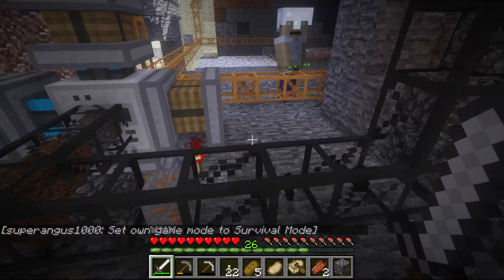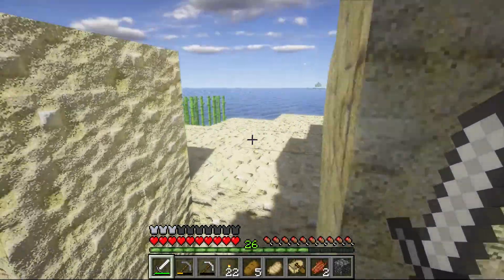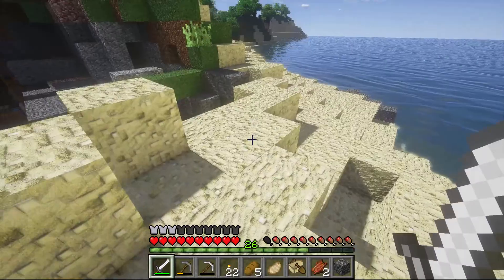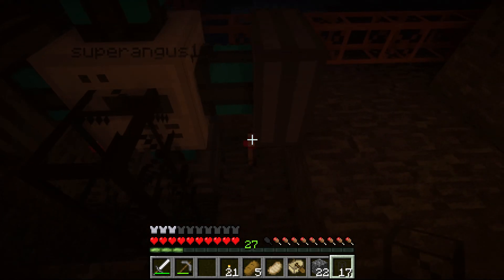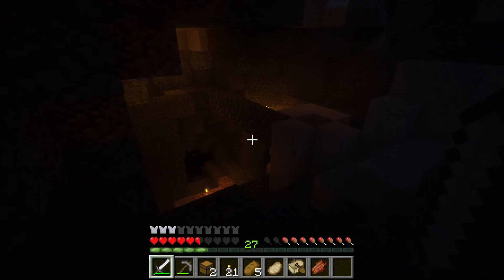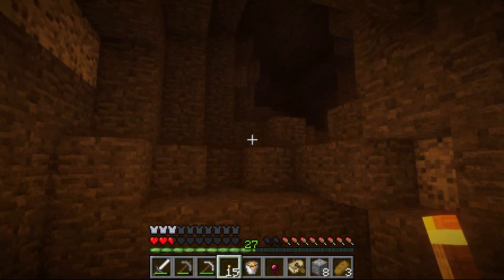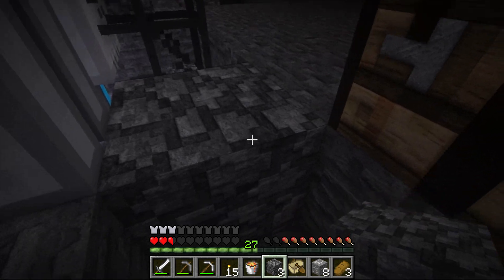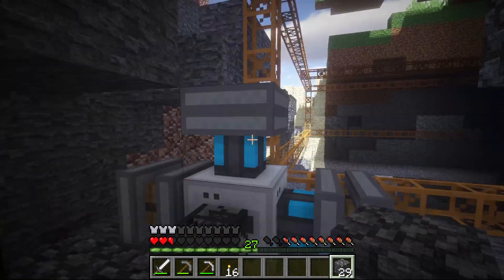Galactic craft Episode #5 Cave run survival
the quarry is built.